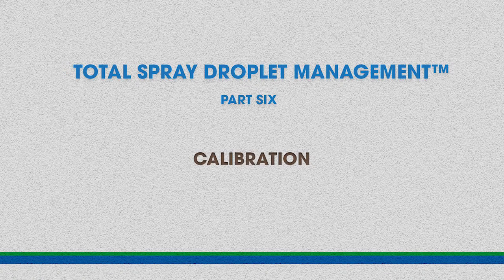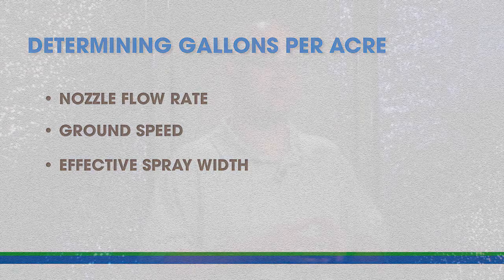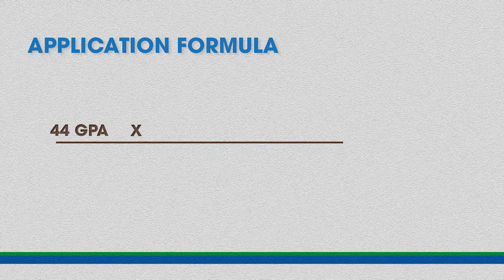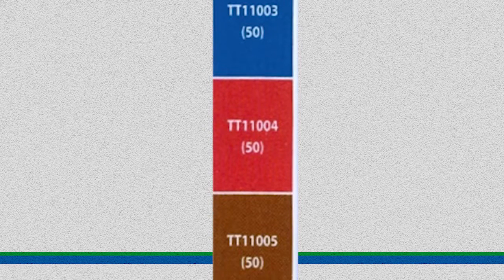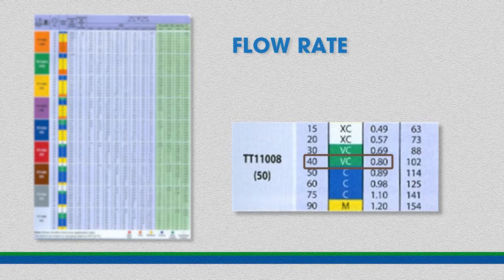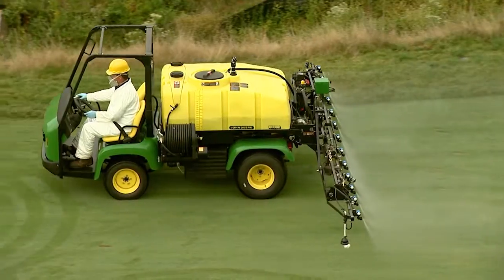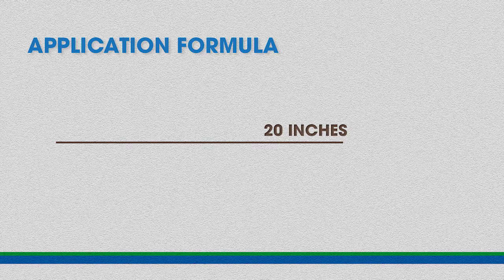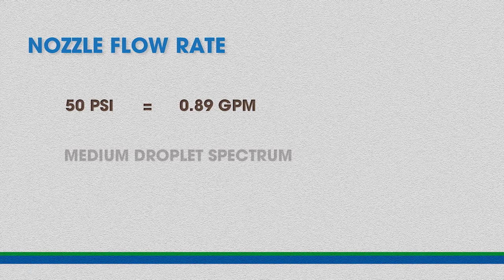Turf Total Spray Droplet Management™ - Video 6, CALIBRATION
CALIBRATION

This is the sixth video in a series to educate about the importance of managing spray applications. At Precision Laboratories, we believe the safety and efficacy of spray applications can be enhanced by managing factors in the tank, through the air and on the target - known as Total Spray Droplet Management™.